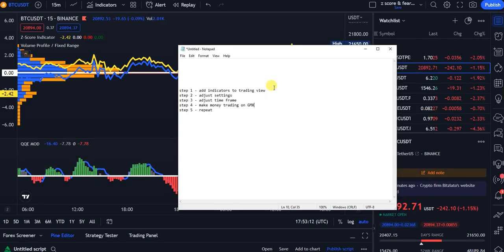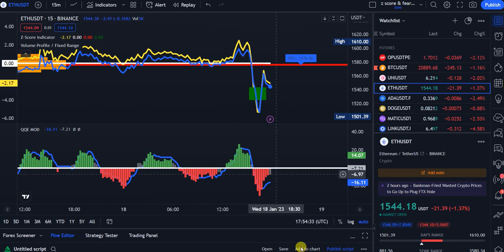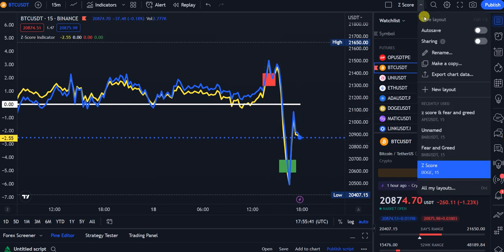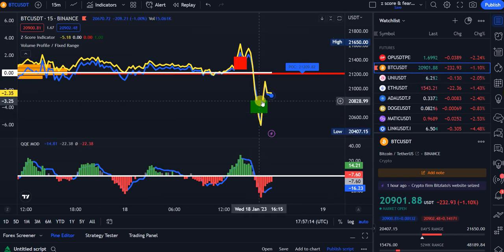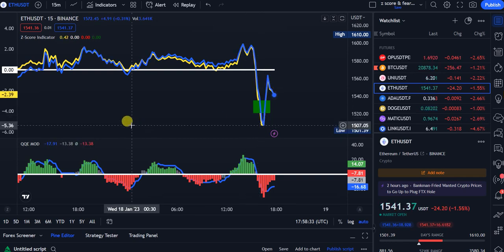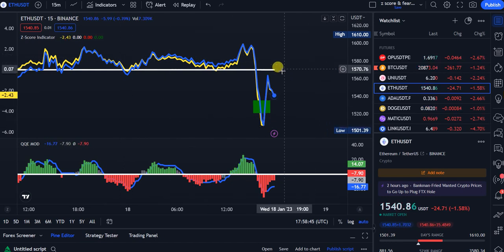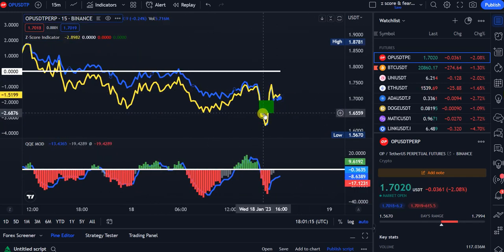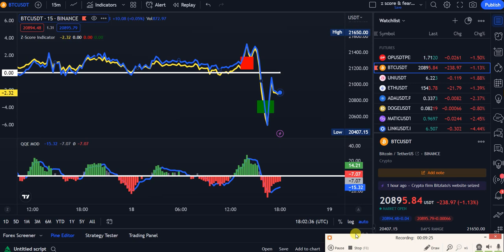Make 1k Per Day Crypto Trading with ChatGPT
In this video I'm going over chatGPT ways to make money trading crypto and I trade ETH as an example using confirmation indicators such as zscore to confirm the move on ETH.

⏰Time Stamp ⏰

0:00 - TradingView Intro
2:25 - 2th Indicator
5:10 - ChatGPT Trading ETH
6:55 - GMX Crypto